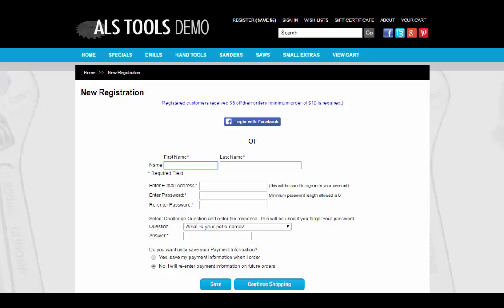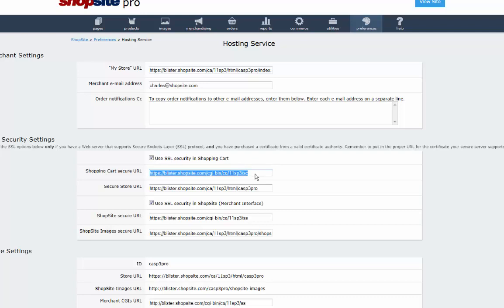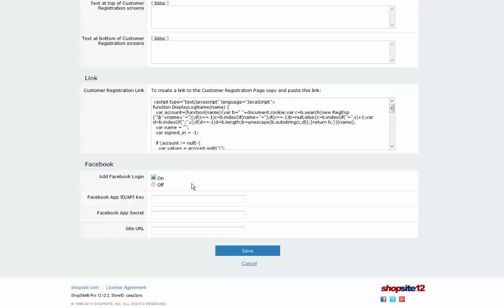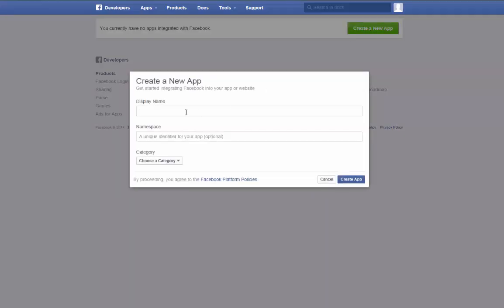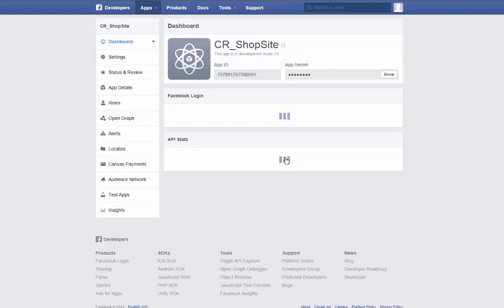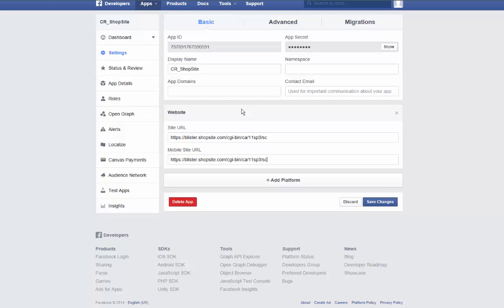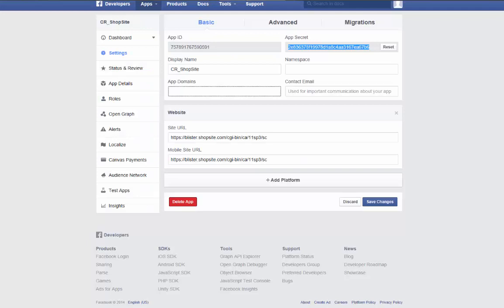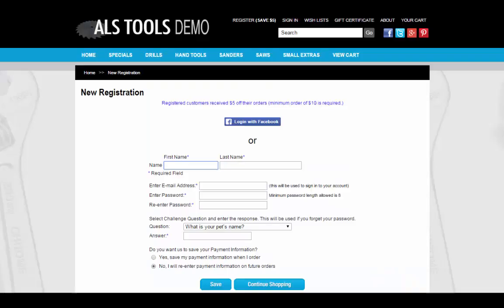Facebook Login and Customer Registration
This tutorial demonstrates how to set up your ShopSite Pro store to use Facebook Login with the Customer Registration Feature.